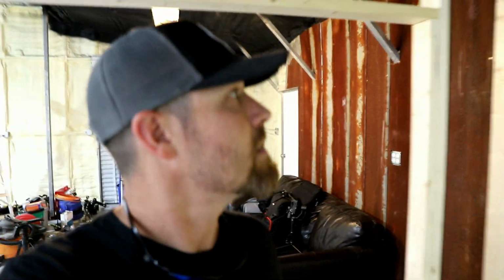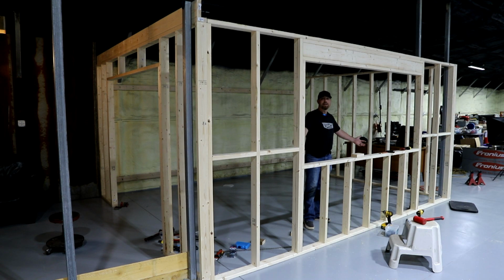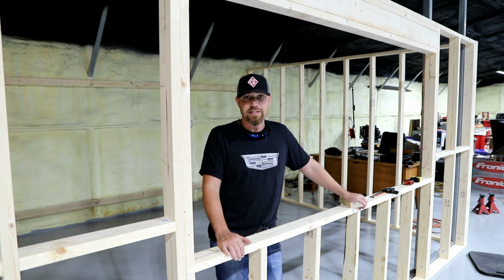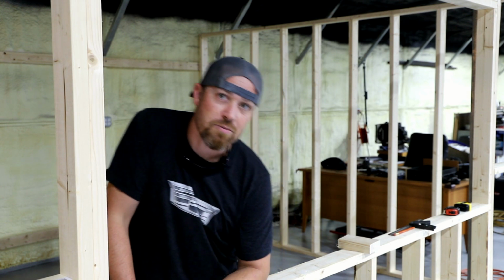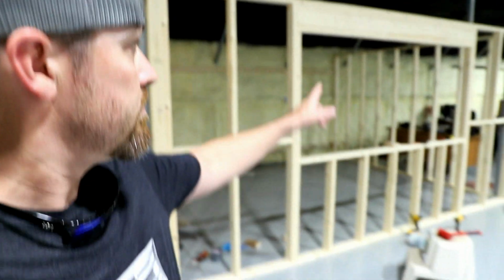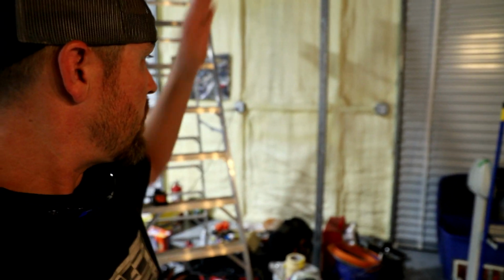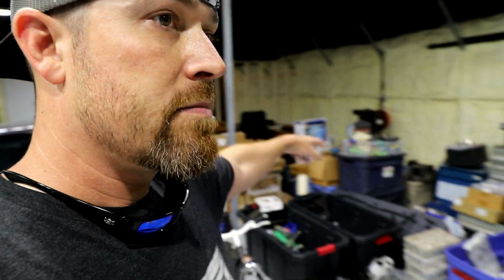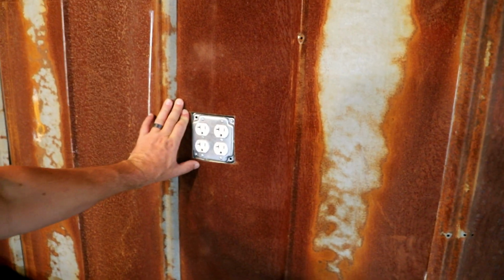Ultimate Garage Build My Way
On this episode of The Fab Forums I work on my ultimate dream garage build. It is finally starting to look like what has been in my head for over a year. Hope you guys dig it.